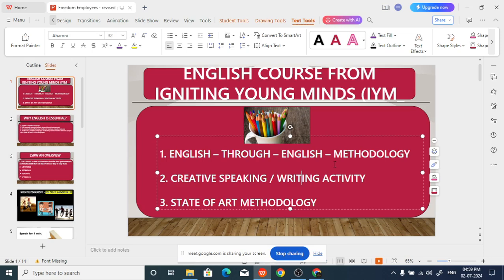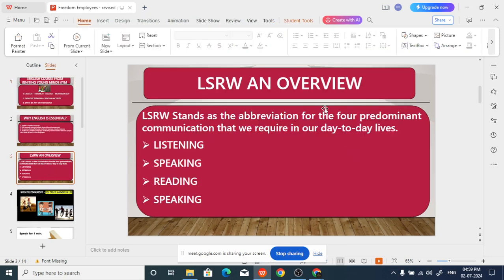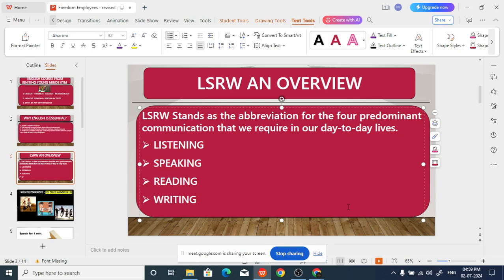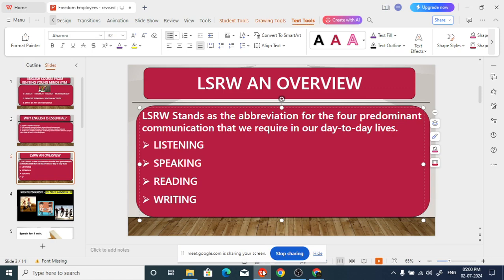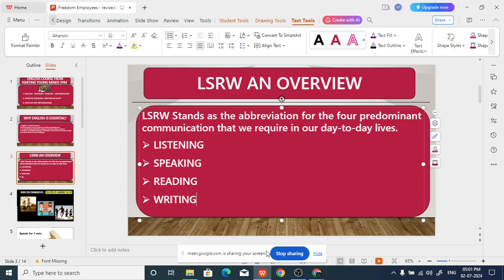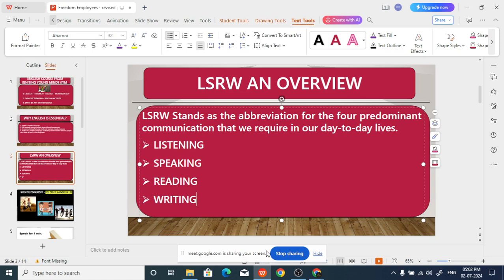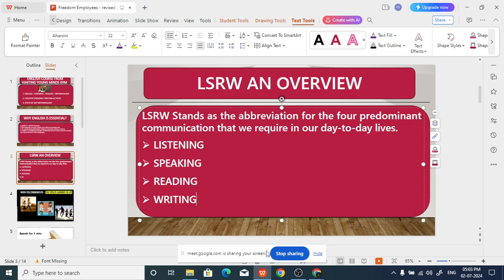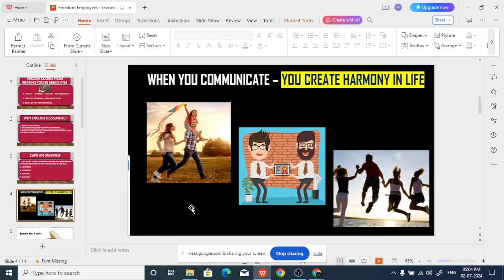PROFESSIONAL COMMUNICATION CLASS FOR FREEDOM GROUP DT JULY 2, 2024